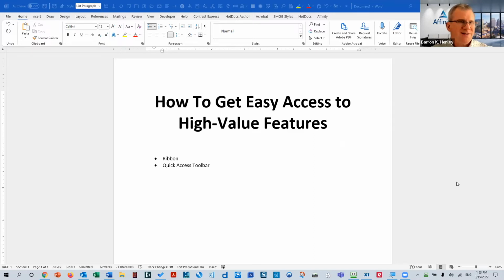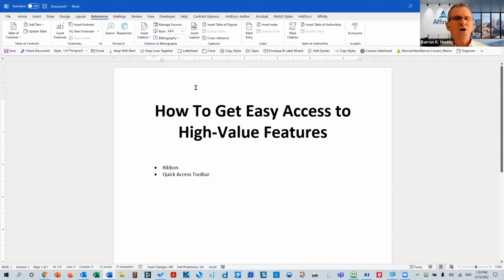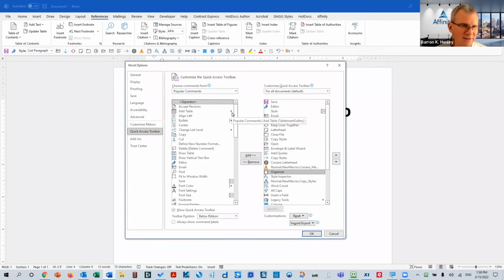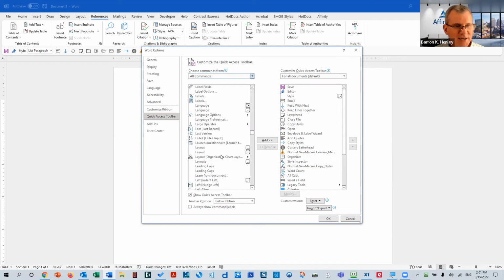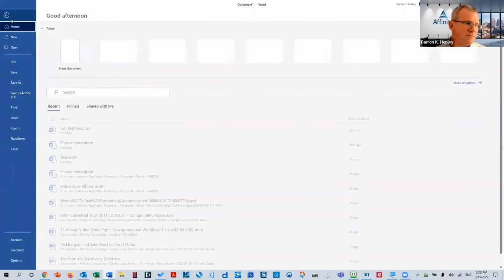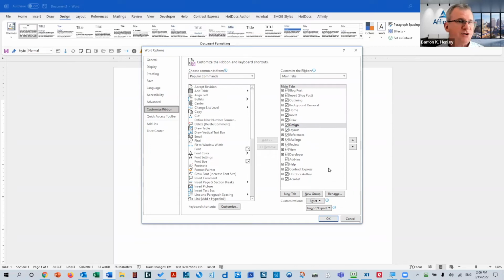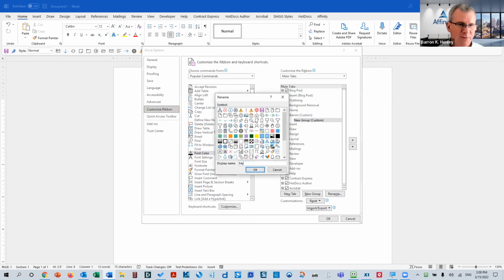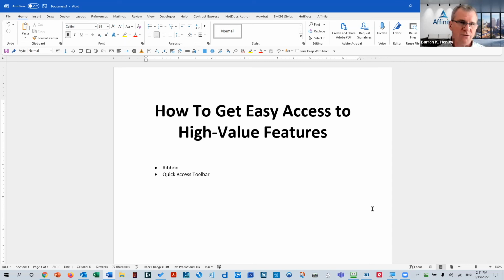How to Get Easy Access to High-Value Features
Make it easy to access your high-use and high-value features and tools. Learn to customize your Ribbon and add buttons to the Quick Access toolbar. You can even create new groups to combine elements of your favorite Add-Ins and built-in MS Word features.